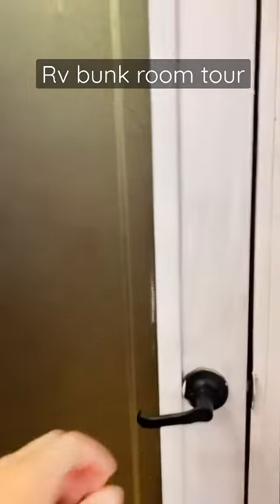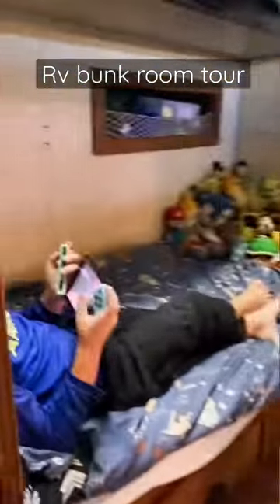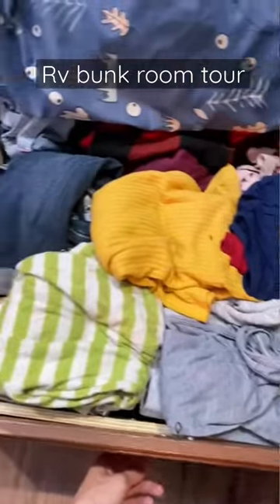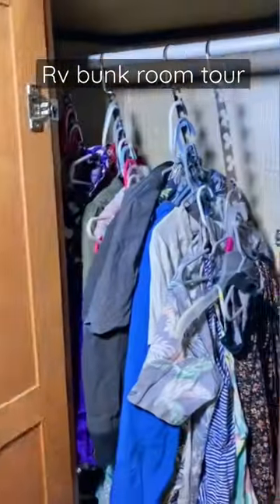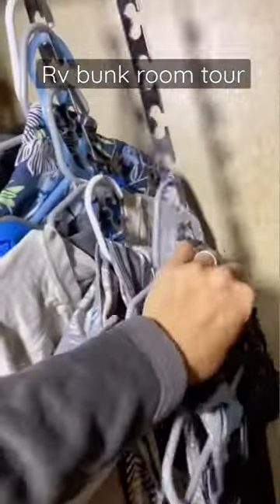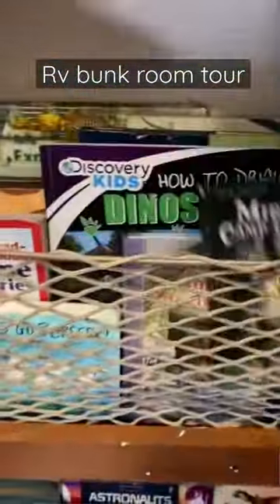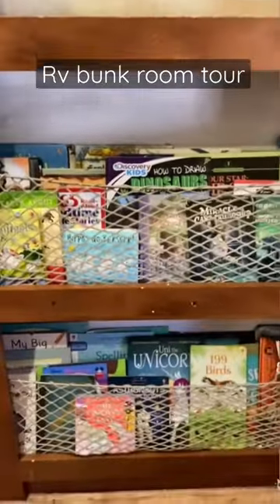Rv kids room tour!